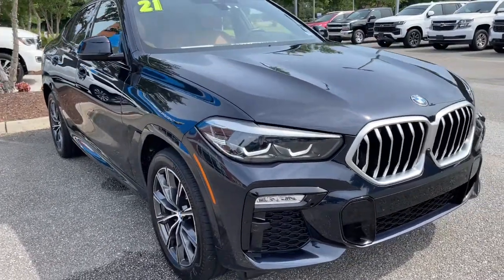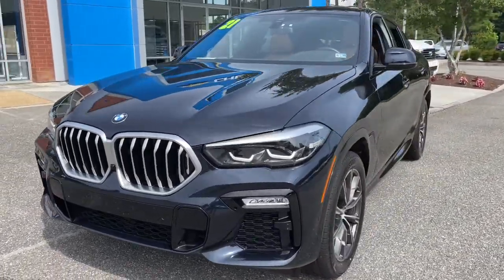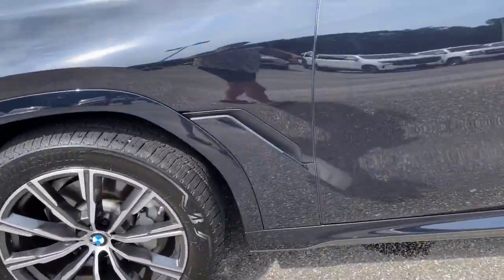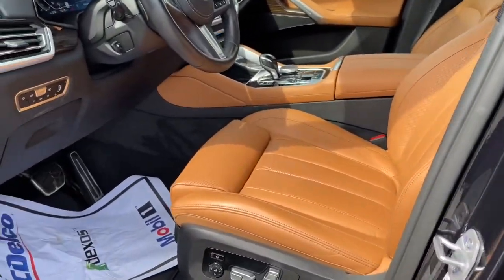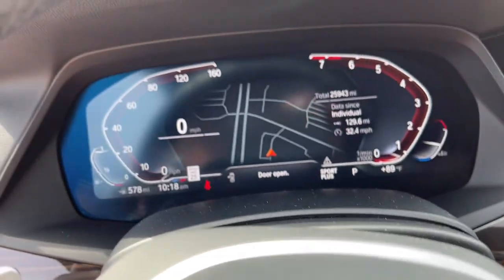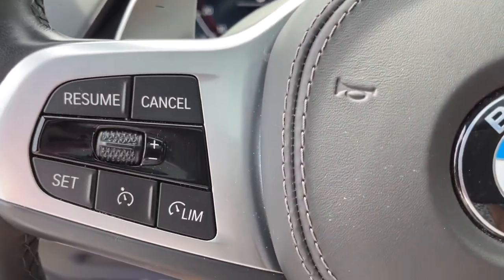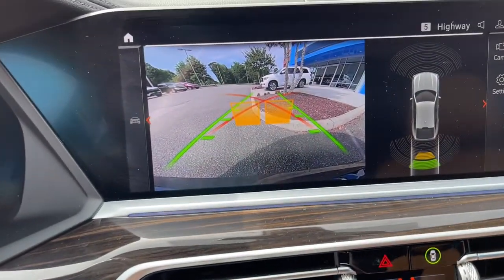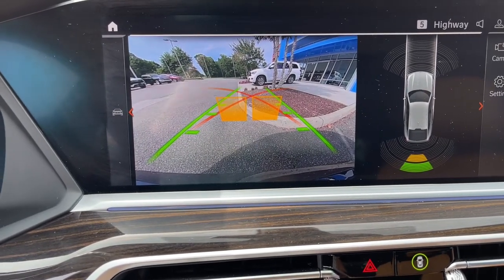2021 BMW X6 Gloucester, Mathews, Kilmarnock, York County, Williamsburg VA P5615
Used 2021 BMW X6 available in Gloucester, Virginia at Ken Houtz Chevrolet Buick. Servicing the Mathews, Kilmarnock, York County, Williamsburg, VA area.

6404 George Washington Memorial Highway

FUEL EFFICIENT 25 MPG Hwy/21 MPG City! xDrive40i trim. Heated Leather Seats, Nav System, Moonroof, Aluminum Wheels, Turbo Charged Engine, All Wheel Drive, Panoramic Roof. brbrKEY FEATURES INCLUDEbrLeather Seats, Navigation, Sunroof, Panoramic Roof, All Wheel Drive. brbrWHO WE AREbrOur unmatched service and diverse Buick, Chevrolet inventory have set us apart as the preferred dealer in Gloucester. Visit us today to discover why we have the best reputation in the Gloucester area. brbrFuel economy calculations based on original manufacturer data for trim engine configuration. Please confirm the accuracy of the included equipment by calling us prior to purchase. br